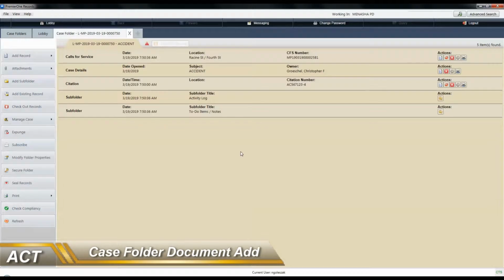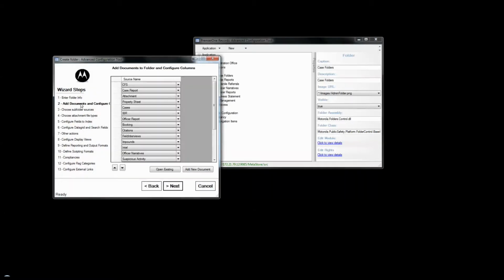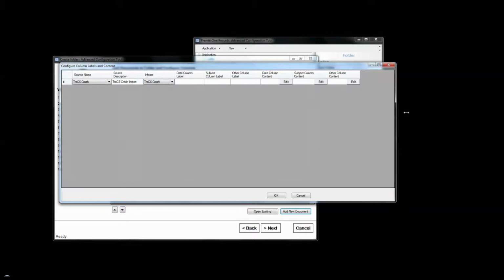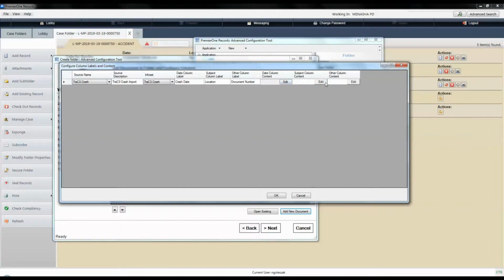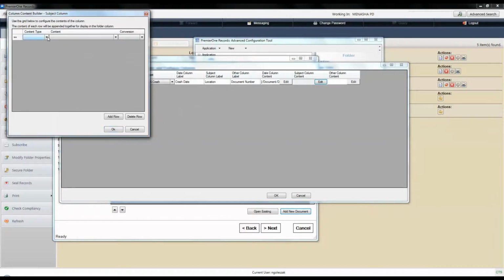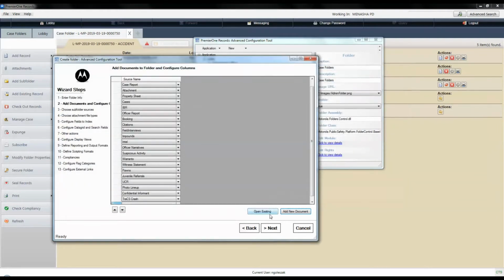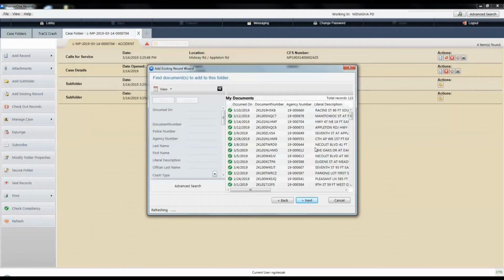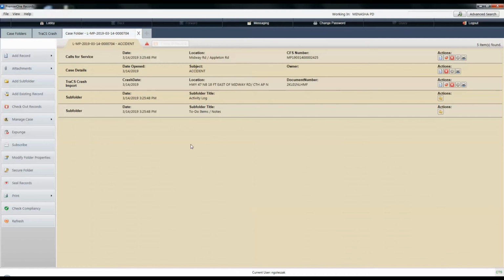ACT Add Document Types to Case Folder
Adding new types of documents like crashes to case folders for convenience.